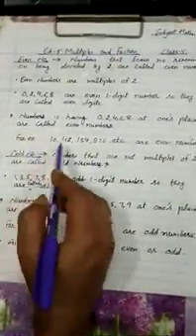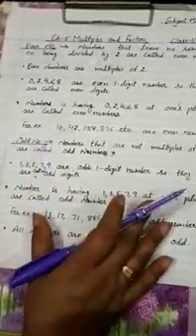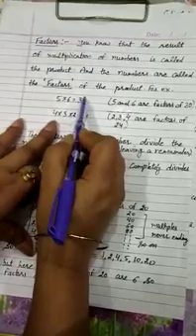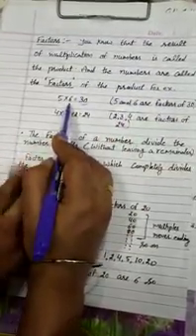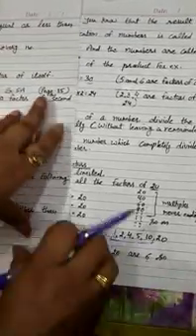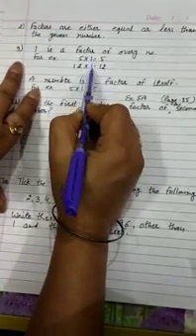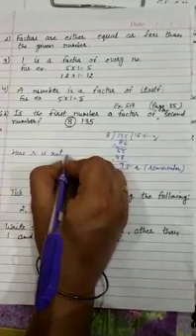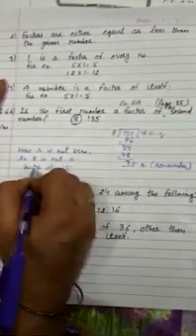Sheetal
Class 5
Topic - Factors